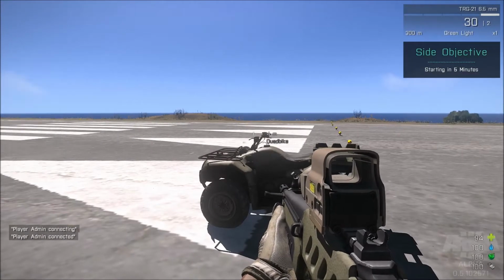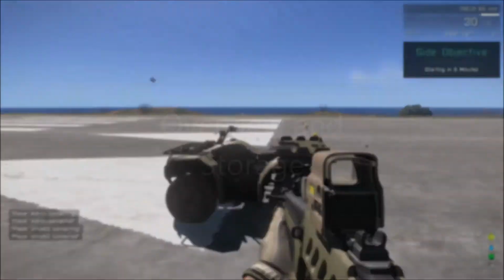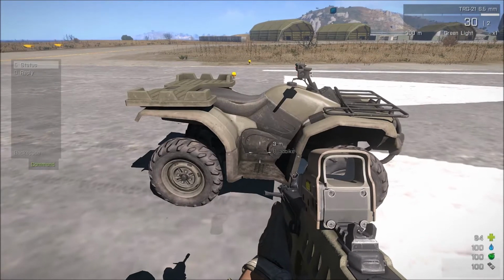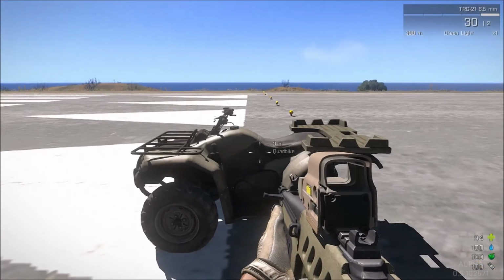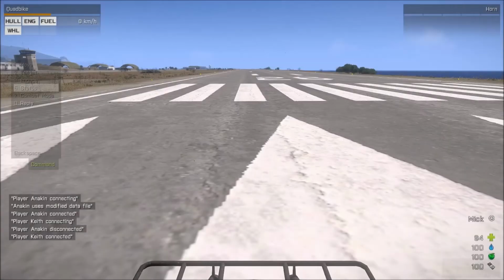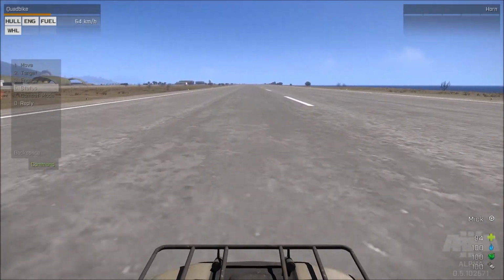ECG: ARMA 3 ATV Test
Mick decides to test out every vehicle he can get his hands on in ARMA 3.

Results?

Number of Passengers: 2
Storage Slots: 5
Top Speed (W/O Boost): 51 kph
Top Speed (W Boost): 77 kph